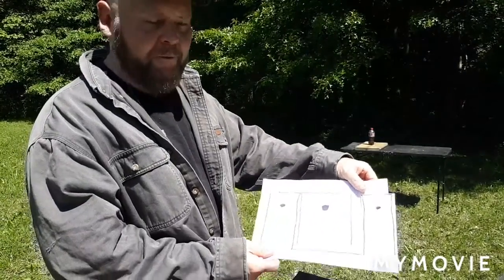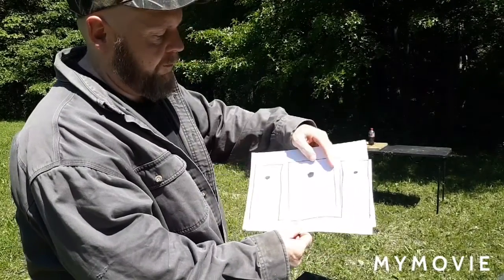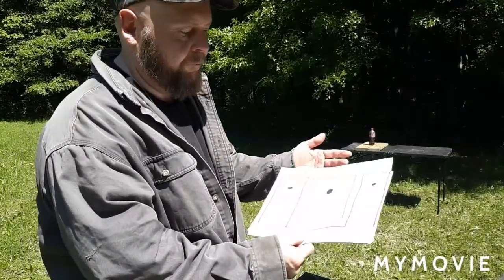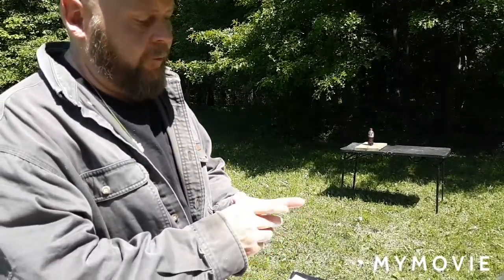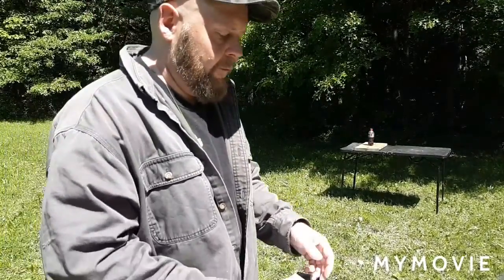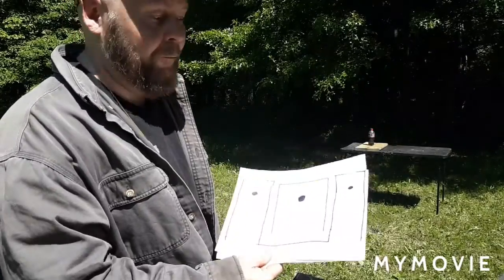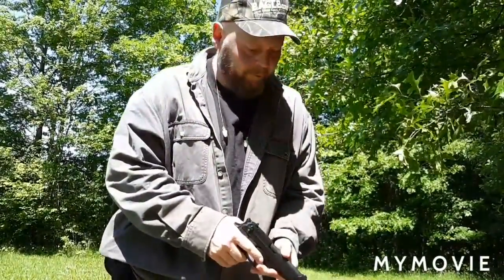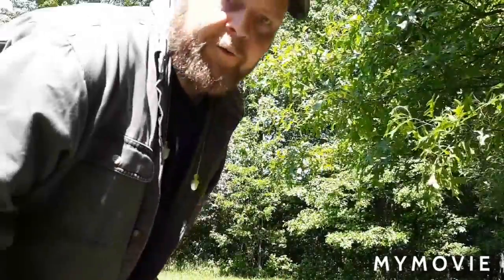How to pistol aiming and site alignment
In today's video we at Crazy Hillbilly Channel we do a teaching video on how to aim and use the sites on a pistol. Hope it helps improve your shooting experience.